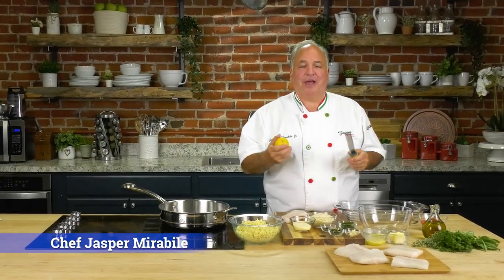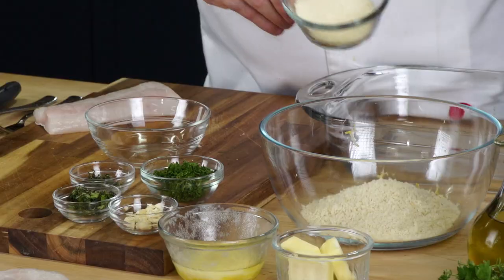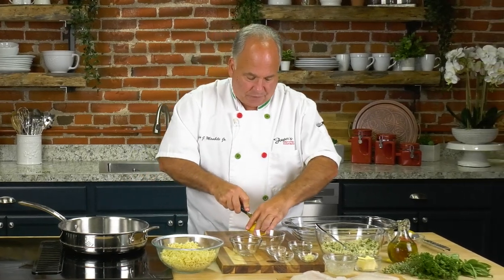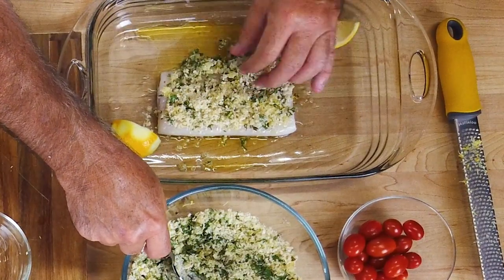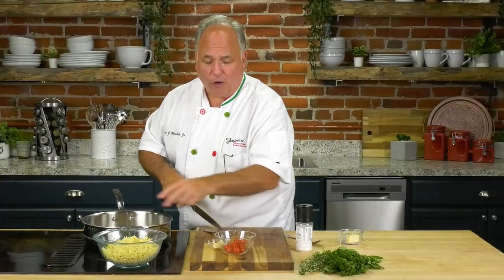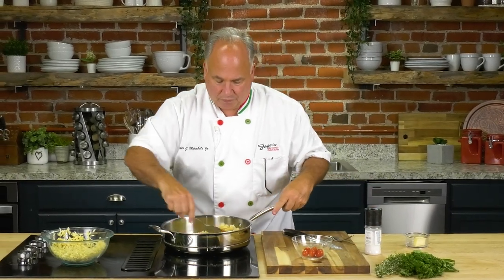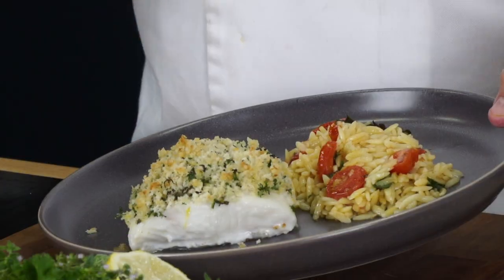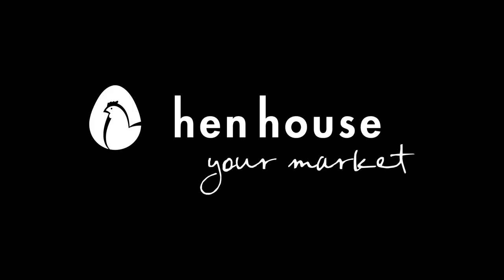Jasper's Kitchen: Herbed Breadcrumb Halibut & Pan Charred Tomato Orzo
🐟 An Italian dynamic duo made fresh by Chef Jasper! 🍅👨🏼‍🍳

Ingredients:

- 4 halibut fillets (about 6 ounces each)
- Salt and pepper to taste
- 2 tablespoons olive oil
- 1 lemon (zested and juiced)
- 1 cup fresh breadcrumbs (or panko breadcrumbs)
- 1/4 cup grated Parmesan cheese
- 2 tablespoons fresh parsley, finely chopped
- 1 tablespoon fresh thyme, finely chopped
- 1 tablespoon fresh basil, finely chopped
- 3 tablespoons melted butter

Instructions:

Preheat your oven to 400°F. Pat the halibut fillets dry with paper towels then place the fillets in a baking dish.

In a bowl, combine the breadcrumbs, grated Parmesan cheese, lemon zest, chopped parsley, thyme, and basil. Add the melted butter and mix until the breadcrumbs are evenly coated.

Drizzle the halibut fillets with olive oil and a little lemon juice. Spoon the breadcrumb mixture evenly over the top of each fillet, pressing gently to adhere.

Bake for 15-20 minutes, or until the halibut is cooked through and the breadcrumb topping is golden brown and crispy. The fish should be opaque and flake easily with a fork.

Remove the halibut from the oven and let it rest for a few minutes. Serve with orzo.

Charred Tomato Orzo

8 oz Orzo, cooked al’dente
8-10 cherry tomatoes
2 cloves garlic, minced
Butter
Sea salt and thyme to taste

Bring a small pot of water to boil. Add orzo and cook al dente. In a separate frying pan, add butter and char tomatoes. dust with sea salt, and thyme. Add orzo and toss.